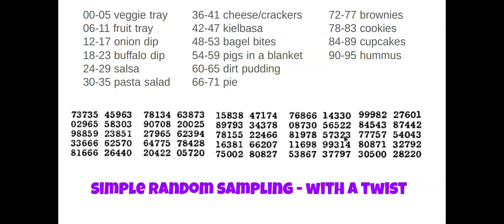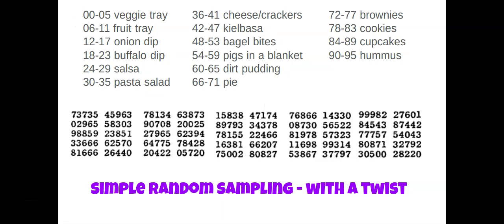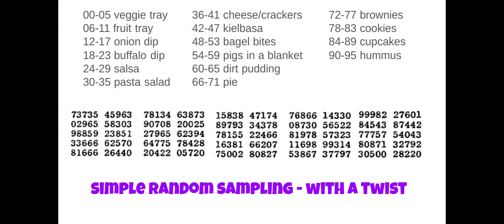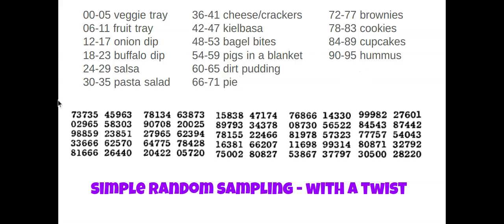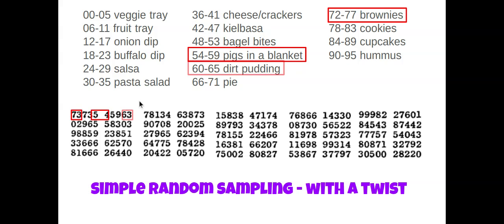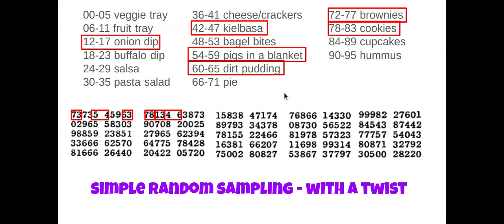simple random sample with a twist